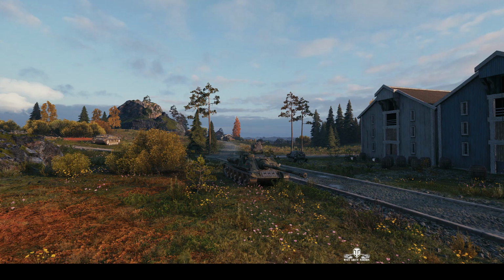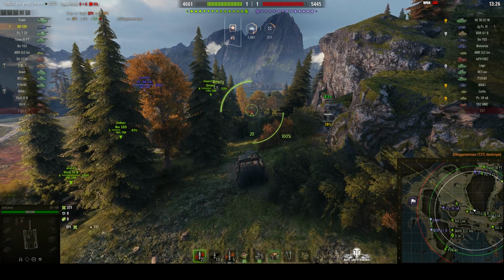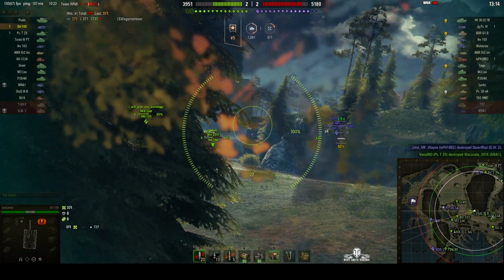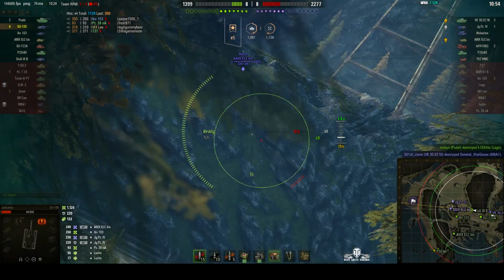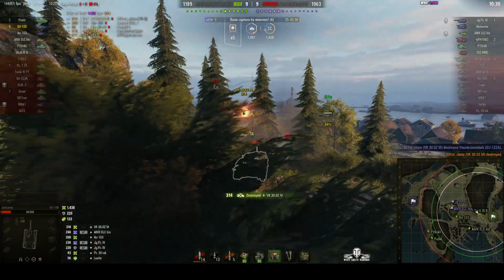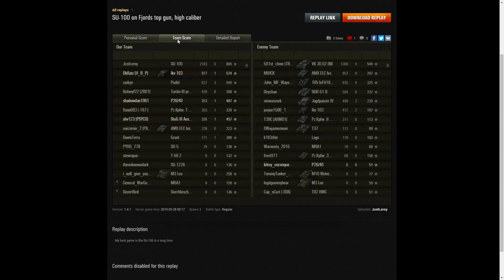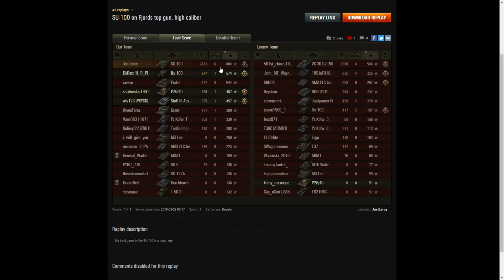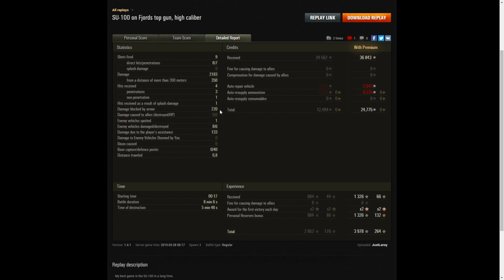SU-100 - High Calibre & Top Gun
This replay is from 28 March 2019 on Fjords. The player, JustLeroy in the SU-100 was awarded a High Calibre and Top Gun.